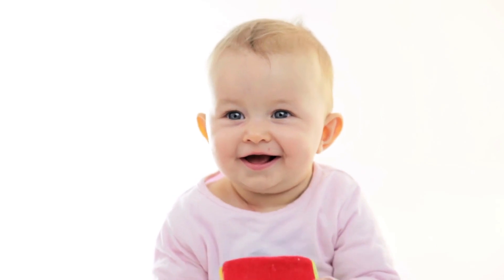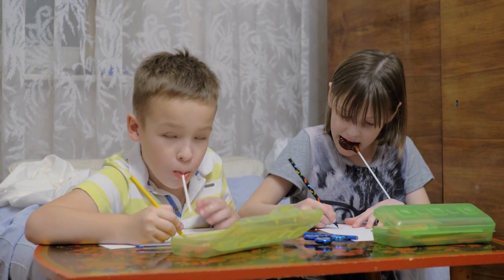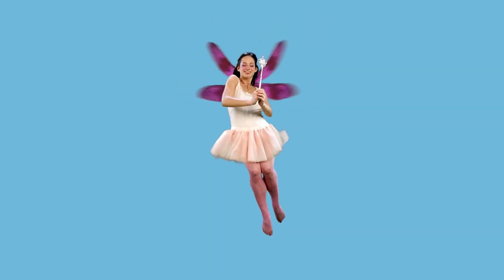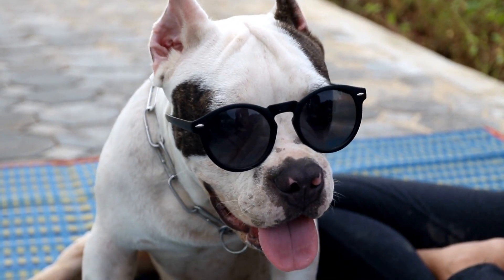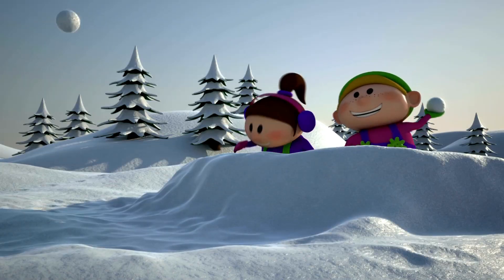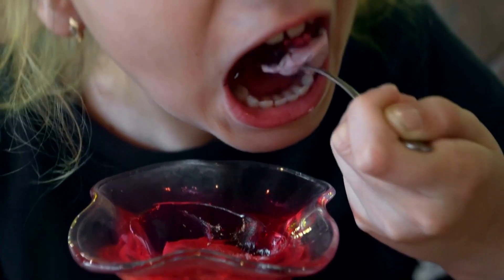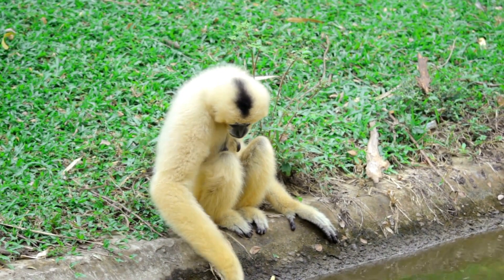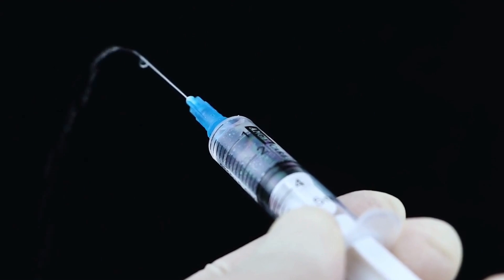Abc Song | Abc Phonics Song For Toddlers | Alphabet Song for Kids | A for Apple | Nursery Rhymes